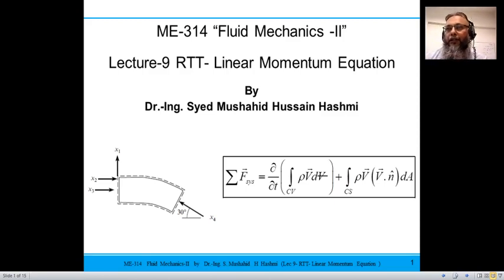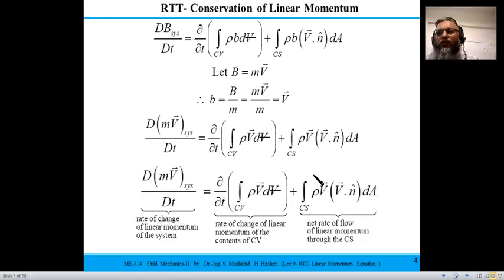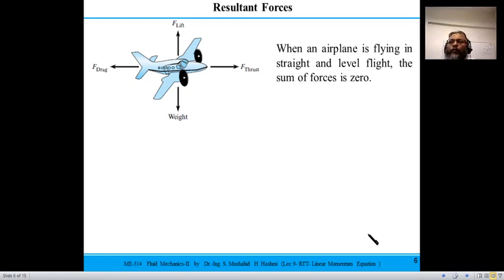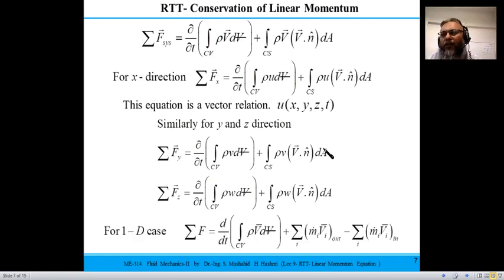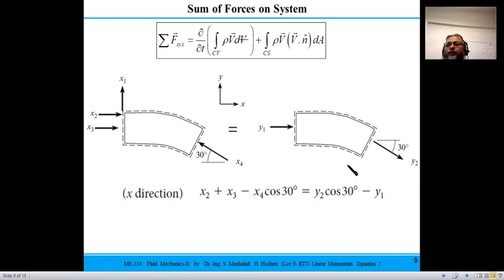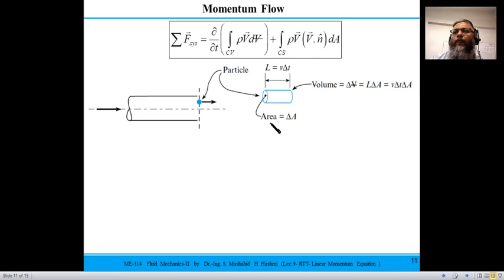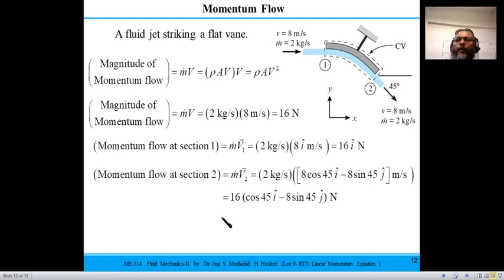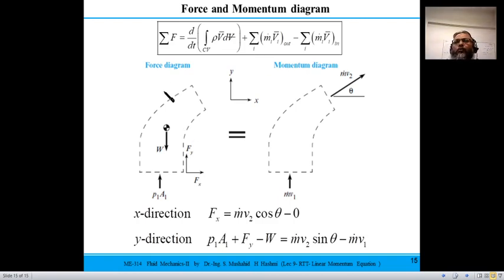Fluid Mechanics | Lecture 9| Reynolds Transport theorem | Linear Momentum Equation | Control volume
Reynolds Transport Theorem (RTT)
Deriving Momentum Equation using RTT
Resultant Forces acting on a Control Volume
Momentum accumulation in a Control Volume
Momentum flow through a Control Volume